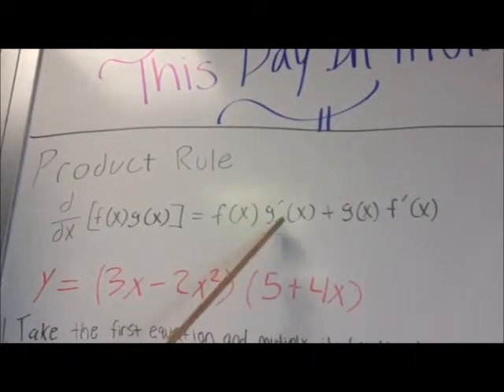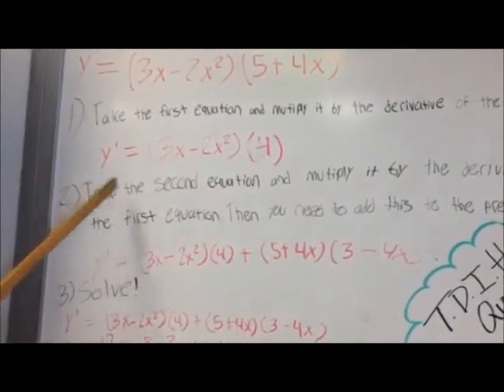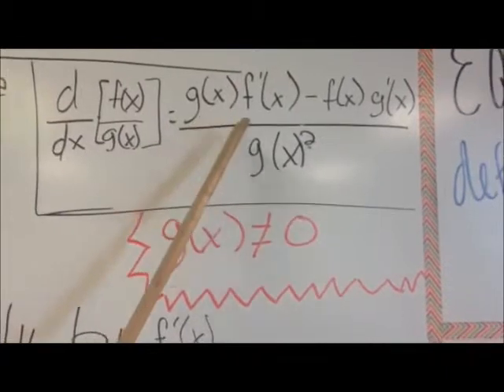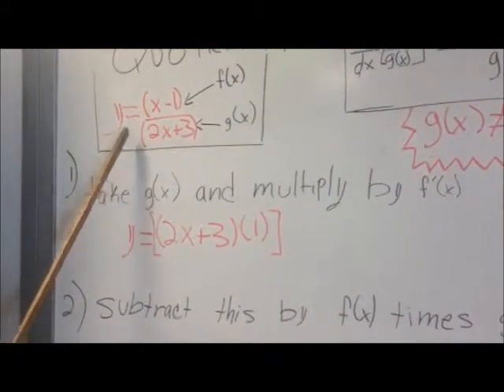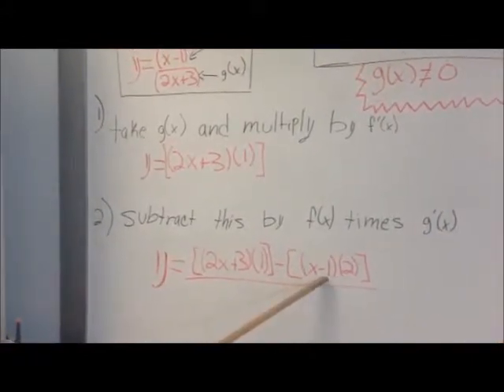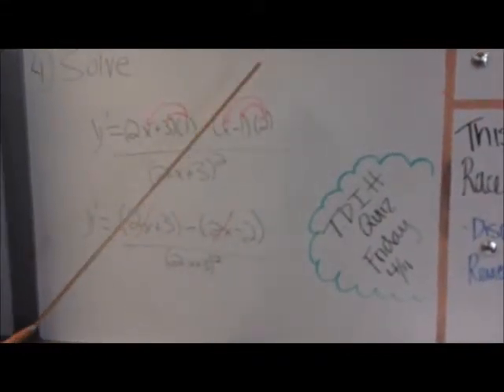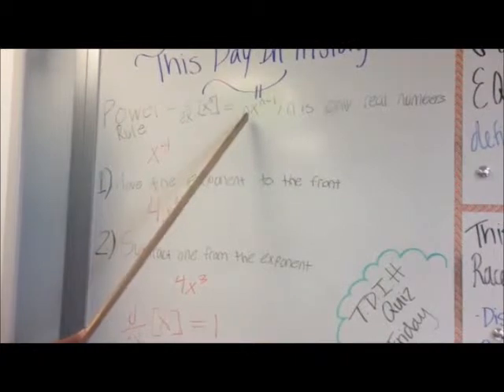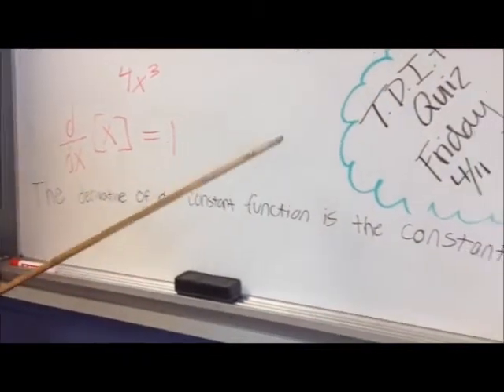Derivatives: Product/Quotient/Power rules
mathy. Fall video up soon.